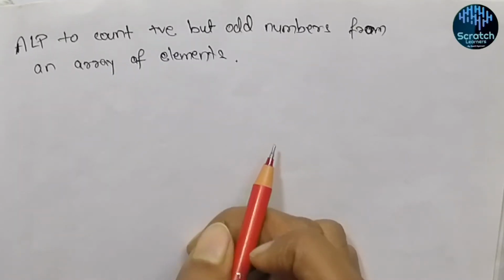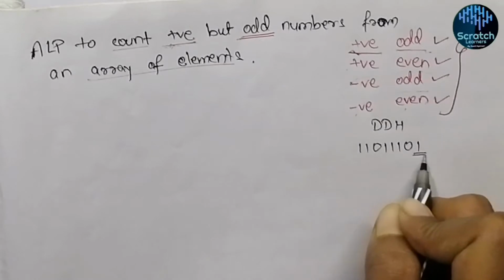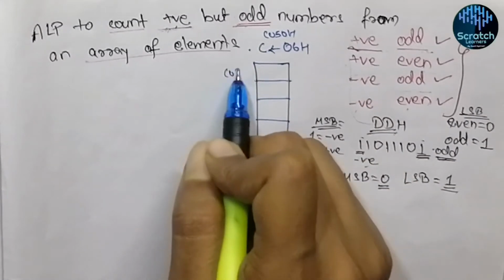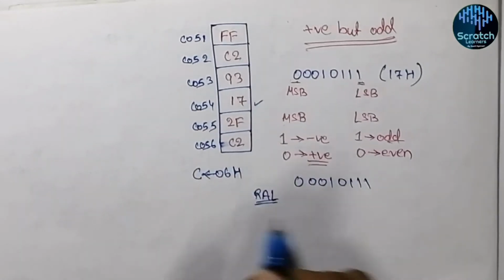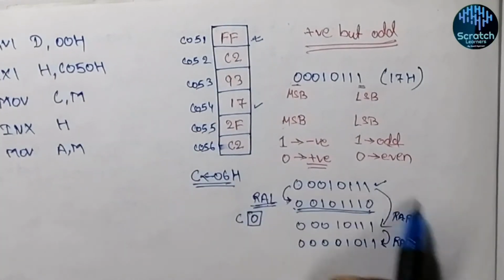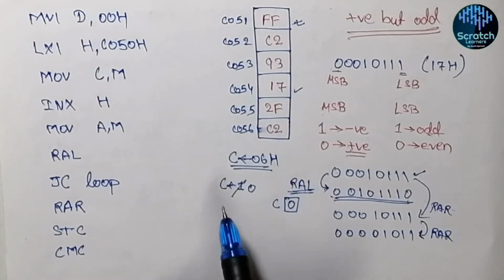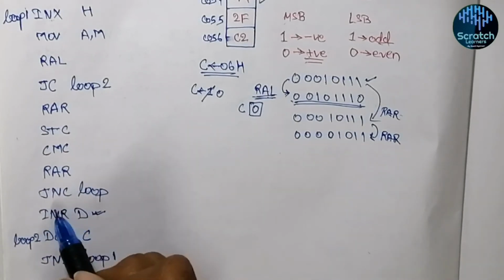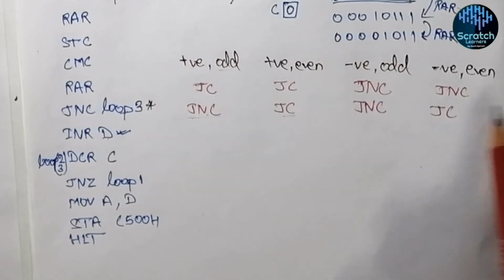8085 program to count all the positive but odd numbers in array|ALP to count positive and odd number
8085 program to count all the positive but odd numbers:
This video explains the assembly language program to count all the positive and odd numbers in array. The ALP is explained with example clearly.

Do subsribe the channel to get notified of all my upcoming videos.

 You can join our telegram channel to get 100+ books, free online courses, programming courses from best sites, best lectures on computer programming and enginnering.